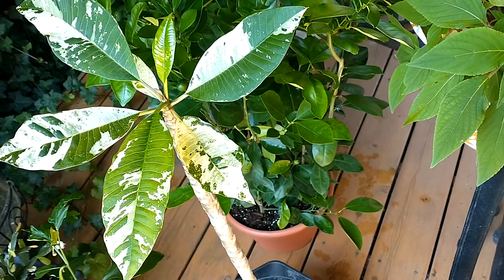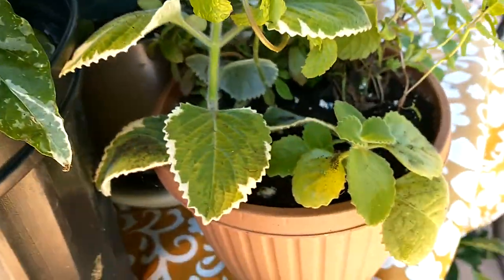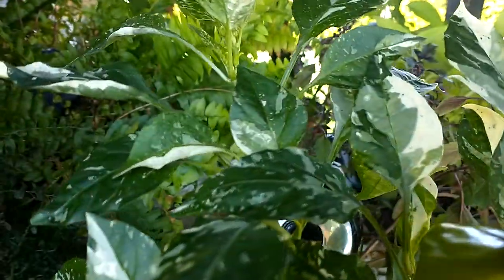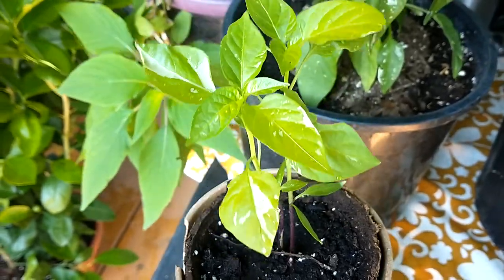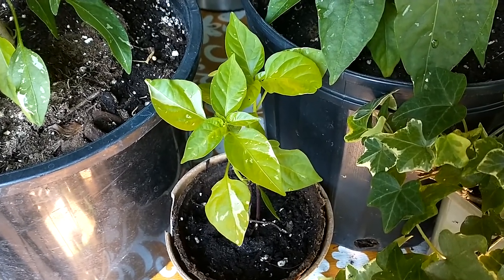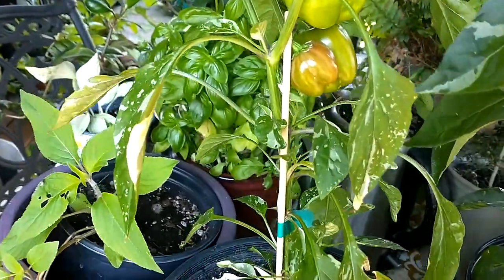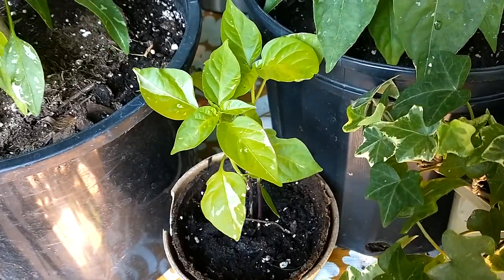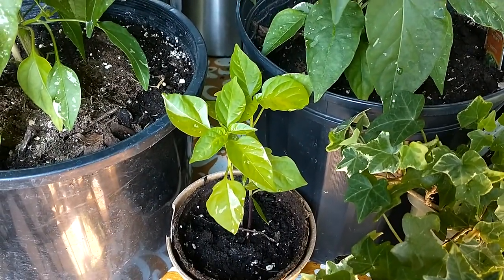SEED VAULT Seeds Out of this World VARIEGATED PEPPER Plants & HOW to GET one Anywhere!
Variegated Plants are my passion, but Variegated peppers are Out of this World Amazing!  I grow them from seeds and so can you with the seeds I ship Worldwide from Seed Vault in Canada Text